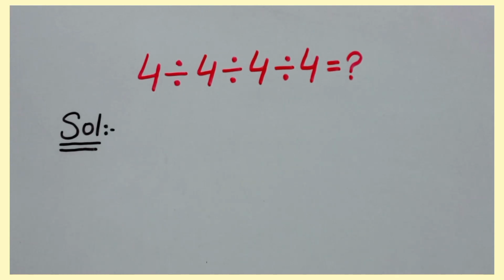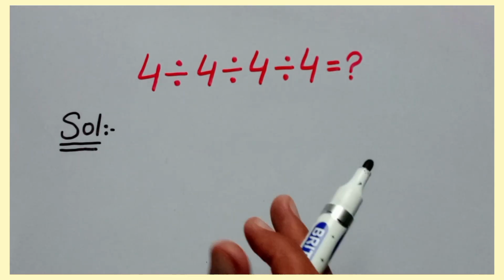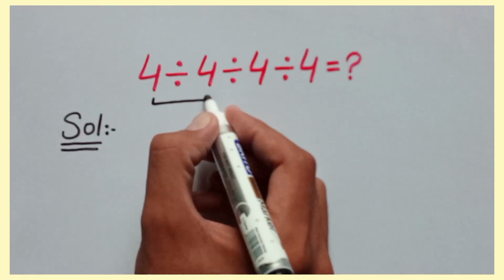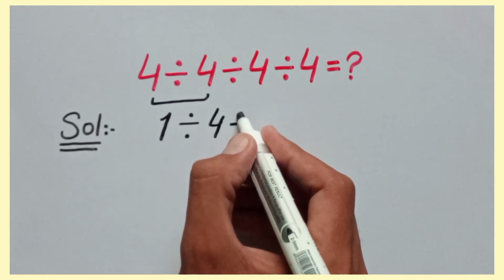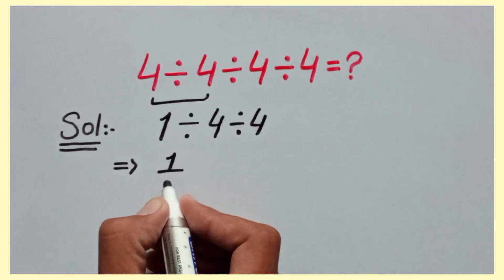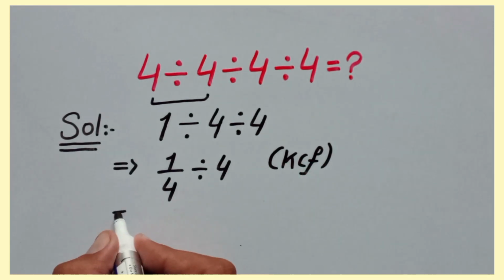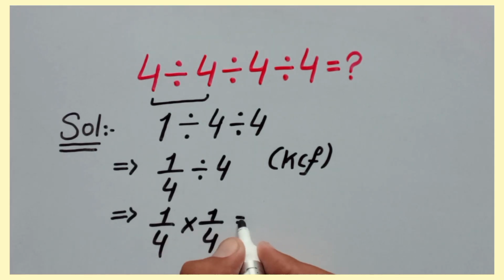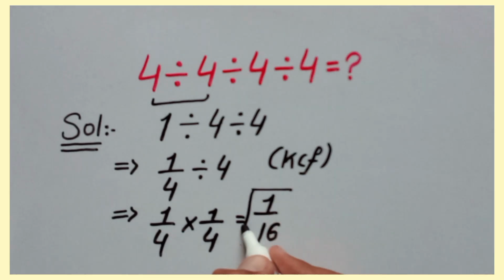“Only 5% of People Get This PEMDAS Puzzle Right ✅ | Math Challenge